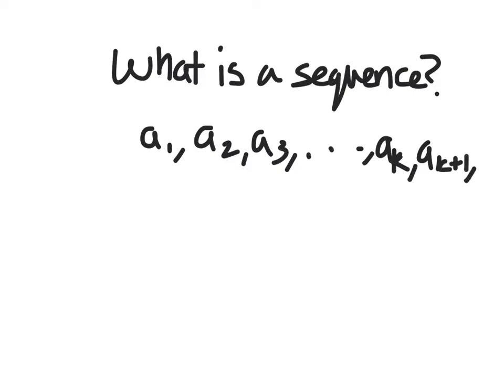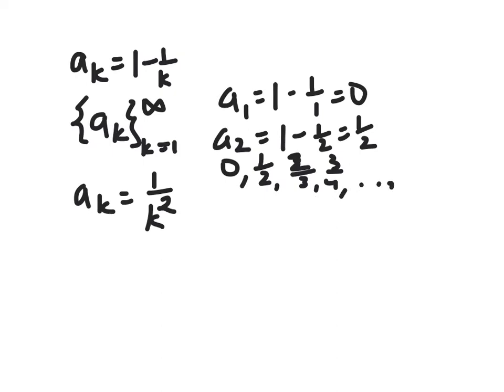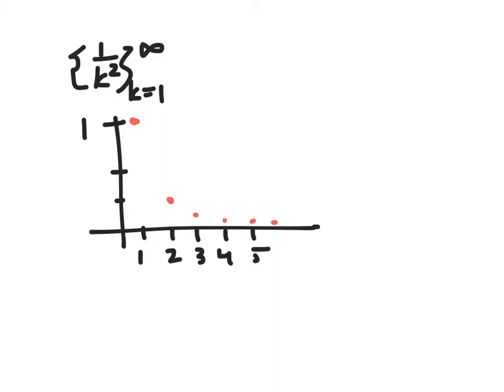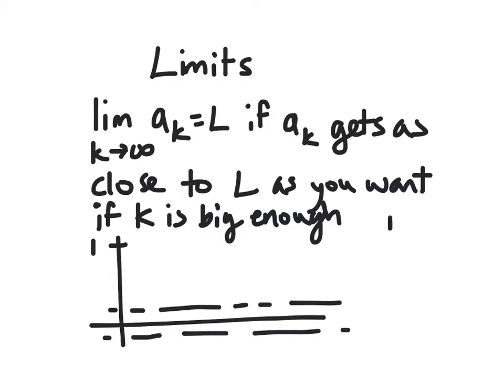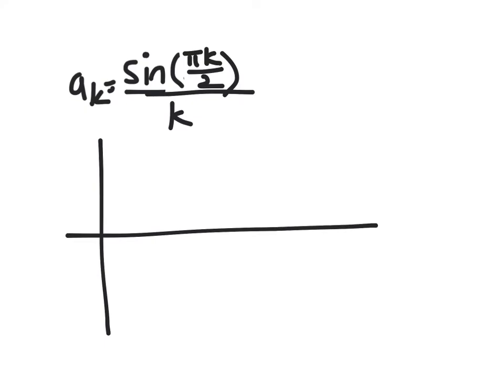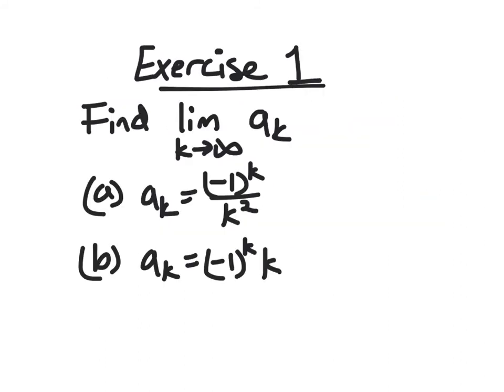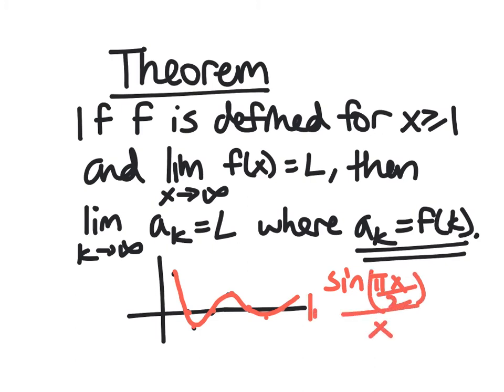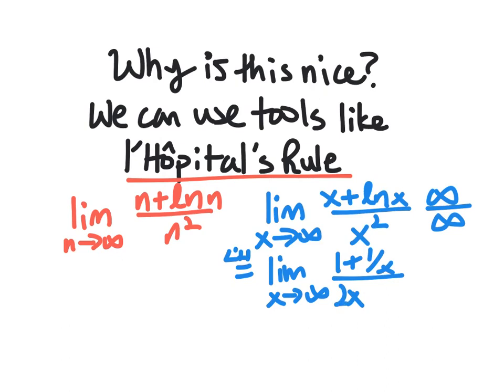Sequences and their Limits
In this video, we define sequences and limits of sequences while providing a few basic examples and strategies.